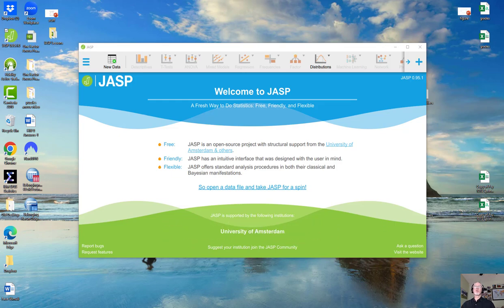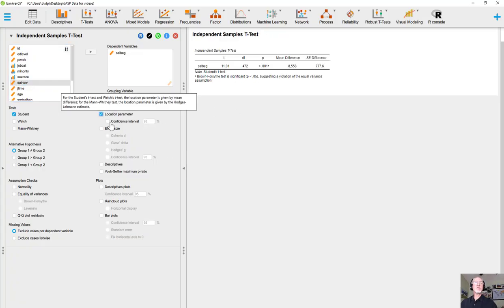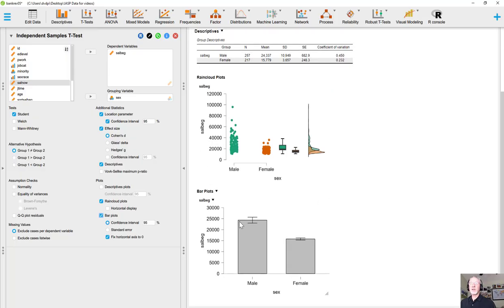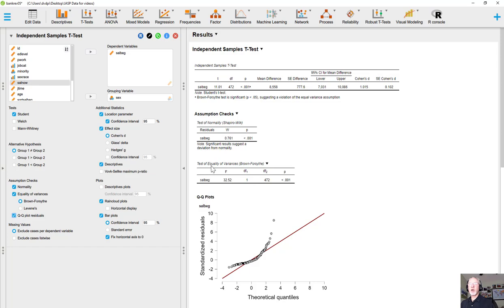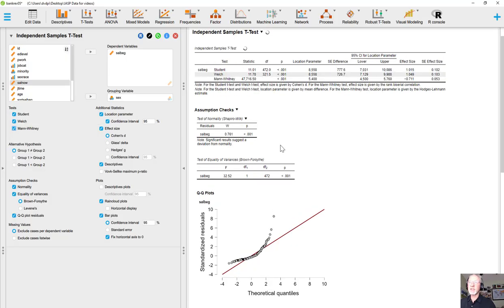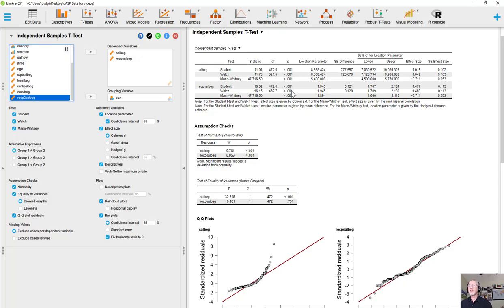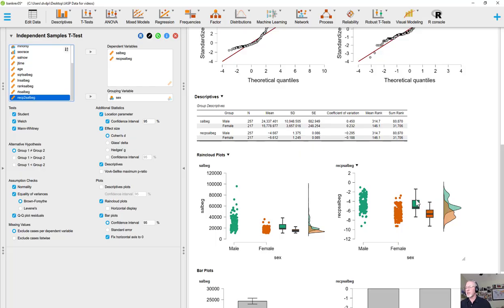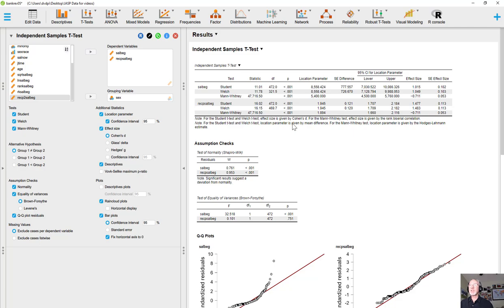JASP Lesson 14 Recap of the t-test and how to handle violations of assumptions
This video does a recap of the independent groups t-test when both the homogeneity of variance assumptions and the normality assumptions have been violated. The video compares using the original t-test with the untransformed variable against (a) using the Welch's correction, (b) the Mann-Whitney U, and (c) the standard t-test using a reciprocal transformation of the original variable. The simplest approach for dealing with a very badly behaved distribution that violates both the homogeneity of variance assumption and the normality assumption is to use the Mann-Whitney U test, which rank transforms the data. Transformations tend to work better when examined in highly complex regression-based models, but may have some interpretational advantages in very simple, t-test models comparing two groups.